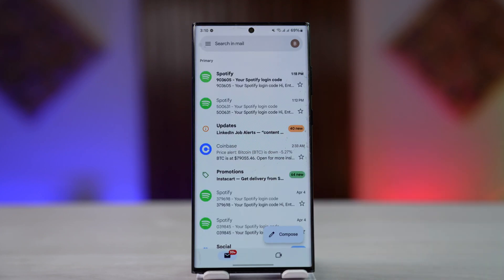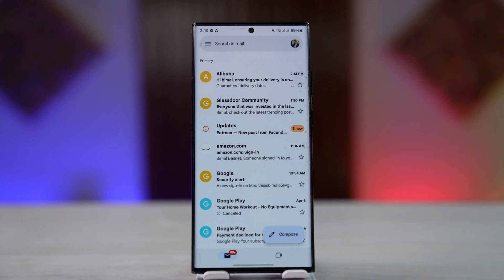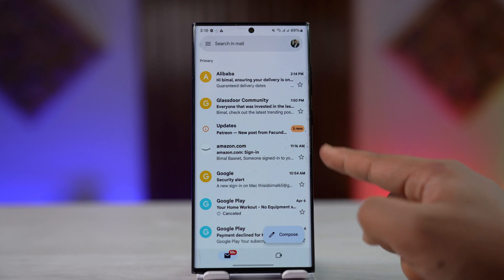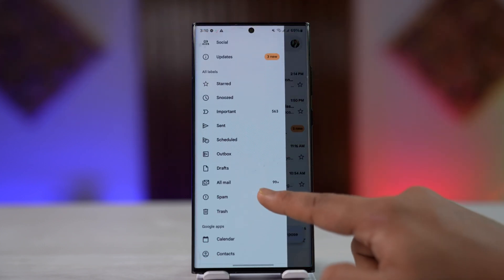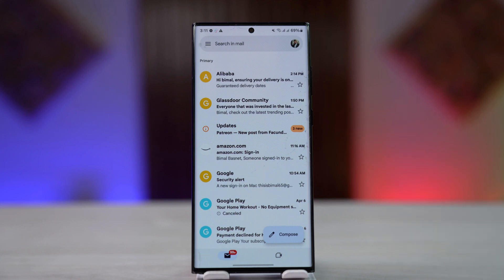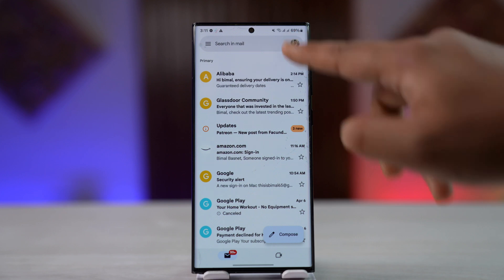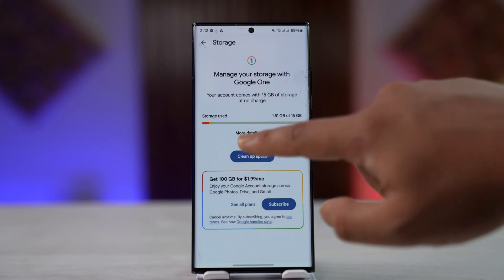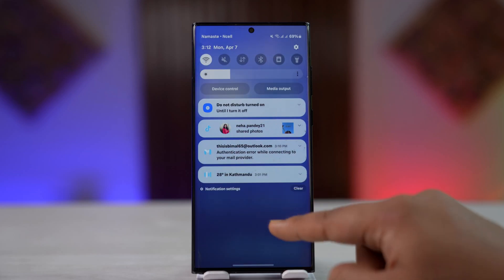Gmail Not Receiving Emails Issues ! [How To Fix]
If your Gmail account is not receiving emails, the issue could stem from several different causes—ranging from local device glitches to account-level problems. This video helps you diagnose and fix Gmail not receiving messages on both mobile and web platforms, providing actionable steps based on your specific situation.

The first step is to determine whether the problem is isolated to the Gmail app or affects Gmail on all platforms. If you can receive emails on the browser but not in the app, then the issue likely lies with the Gmail app itself. In such cases, uninstalling and reinstalling the Gmail app often resolves sync or background data issues.

However, if you're not receiving emails on either the app or the web browser, the problem may be account-related. Start by checking your internet connection. Switch between Wi-Fi and mobile data to rule out connectivity issues. Sometimes emails may also be misrouted to folders like Spam, Promotions, or Social, so it's a good idea to check those folders in case your missing messages ended up there.

A major and often overlooked cause is full Google account storage. Gmail shares its storage quota with Google Drive and Google Photos. If your 15 GB of free Google storage is used up, you won’t be able to receive new emails. You can check your storage usage by tapping the menu icon in the Gmail app and going to the storage section. If your storage is nearly full, delete unnecessary files or emails, especially in Google Drive or Photos, and make sure you also clear items from the Trash and Recycle Bin.

If the issue persists after checking these points, it may be helpful to log out and back into your Google account, or perform a cache clear on the Gmail app. In severe cases, contacting Google support may be required.

Timestamps:
0:00 Introduction
0:19 App vs browser troubleshooting
0:38 Internet and spam folder check
1:08 Gmail storage full explanation
1:56 How to clear Google storage
2:17 Conclusion